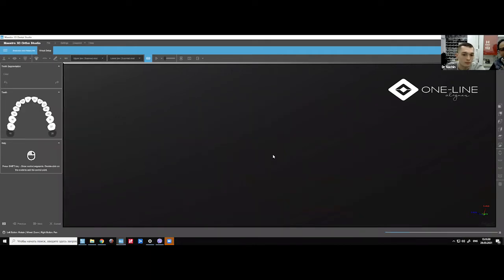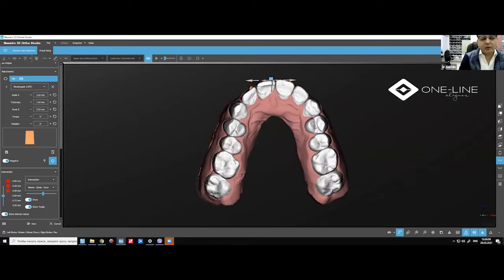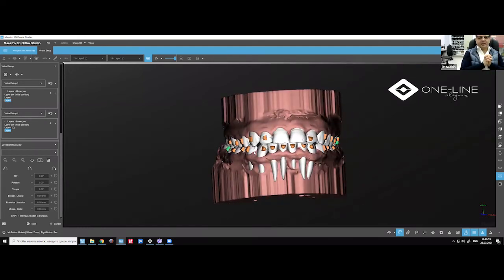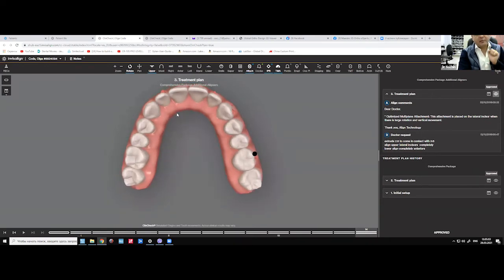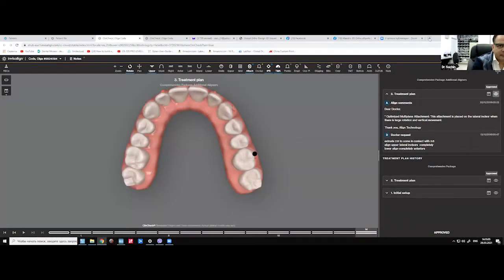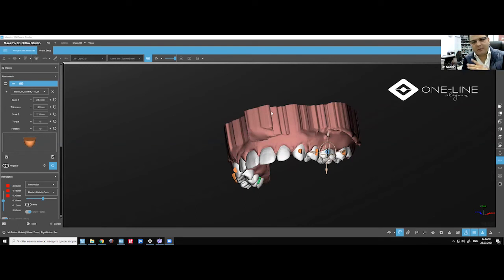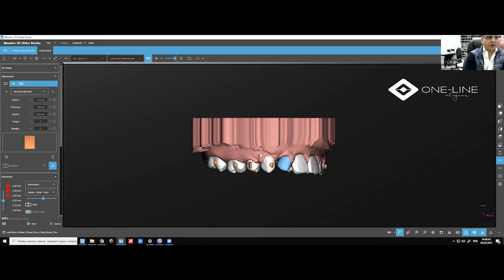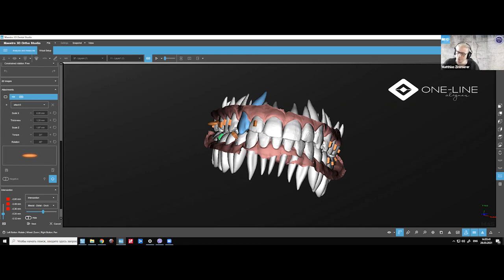maestro - webinar 2021 with sachin sachdev